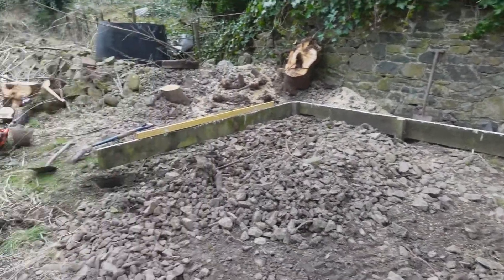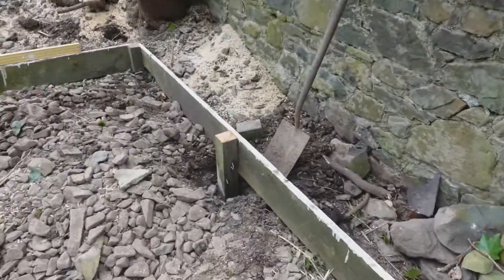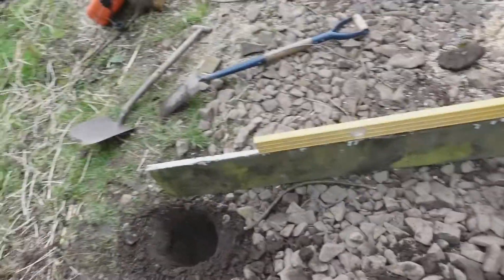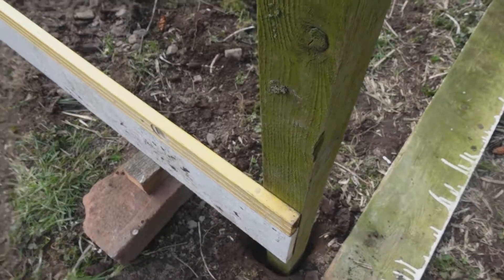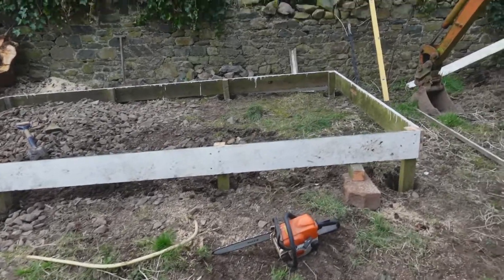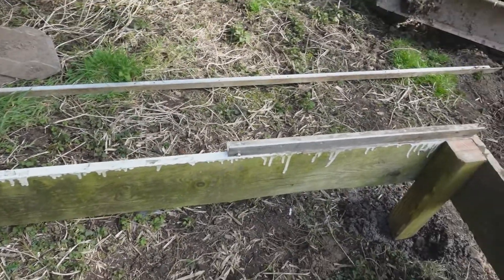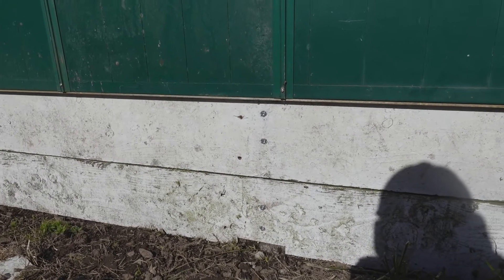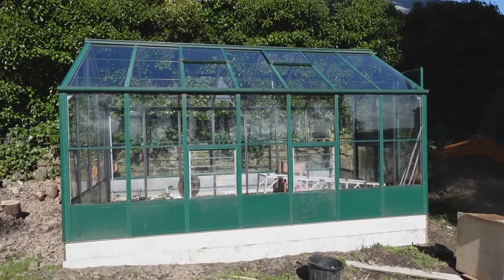Cheap easy greenhouse base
In this video I show you how I built a solid greenhouse base from reclaimed materials.